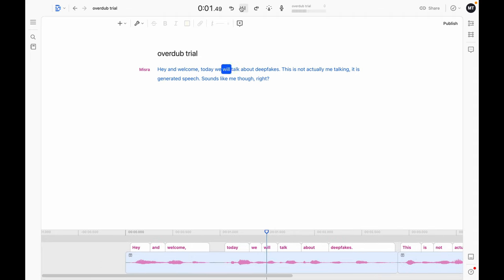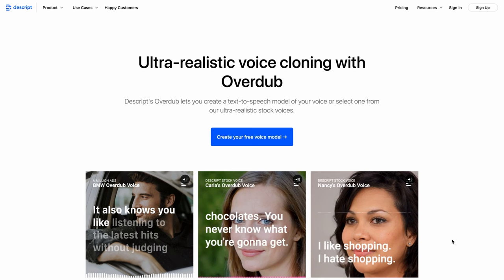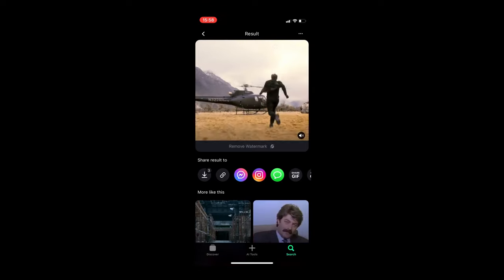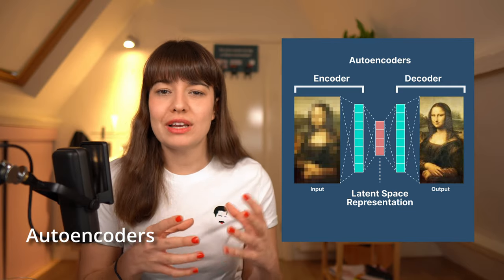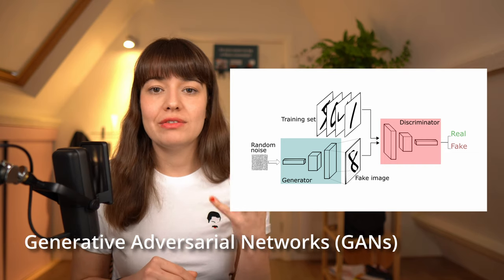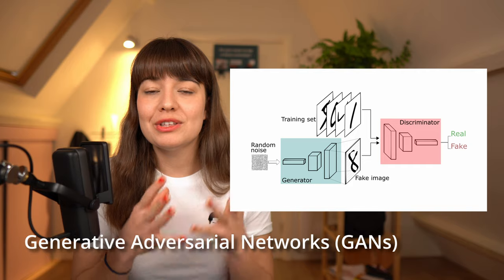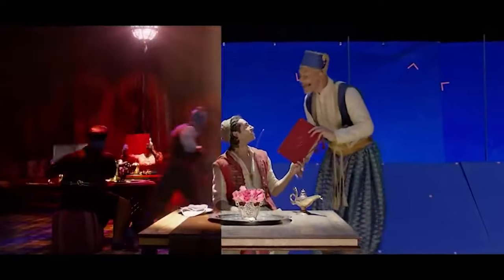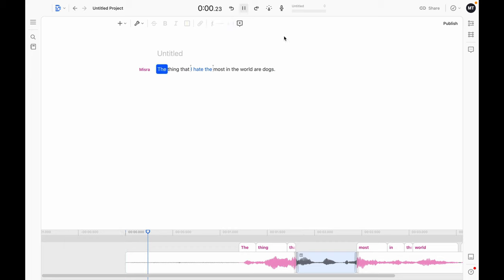I deepfaked my own voice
Deepfakes: are they dangerous or only a fun filter to use on social media? Probably both. In this video, I discuss the benefits and potential dangers of the deepfake technology and show you how I made a voice clone of myself using an app called Descript and 10 minutes of me talking.

Curious about deep learning? Start with the Fundamentals of Deep Learning booklet to learn the essentials in 25 pages

Autoencoders deepfake generation: Deepfakes generation and detection: state-of-the-art, open challenges, countermeasures, and way forward, Masood et al.

00:00 Deep Mısra introduction
00:19 What are deepfakes?
00:46 How I created my deepfake voice
01:13 How you can do it too
01:54 How are deepfakes generated?
02:22 Autoencoders
03:00 Generative Adversarial Networks
03:58 Use cases for deepfakes
05:05 Risks of deepfakes
06:33 Check out Deep Learning 101